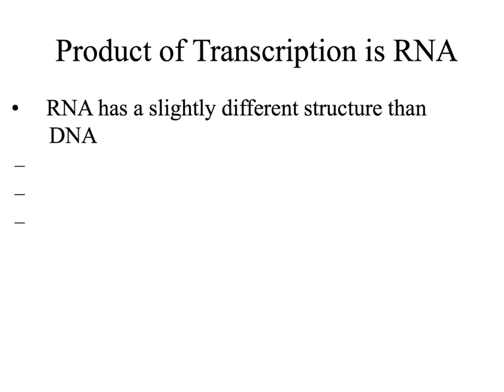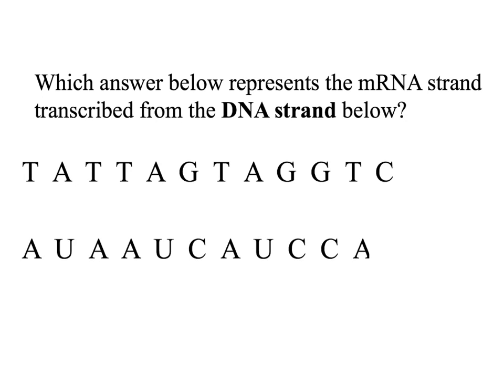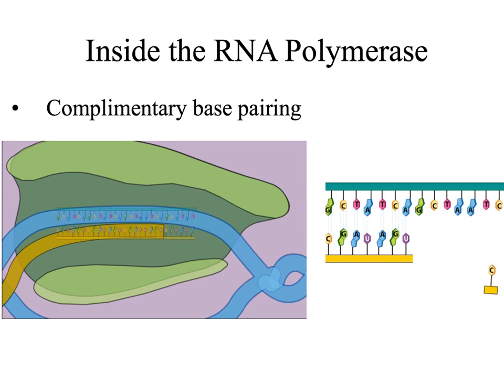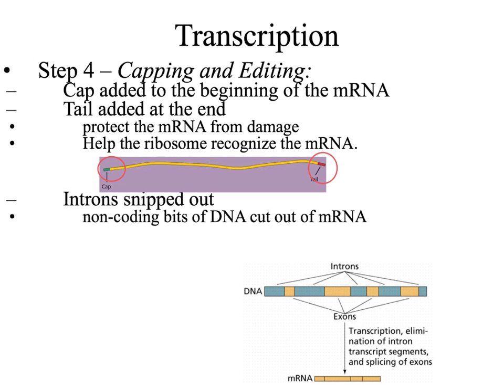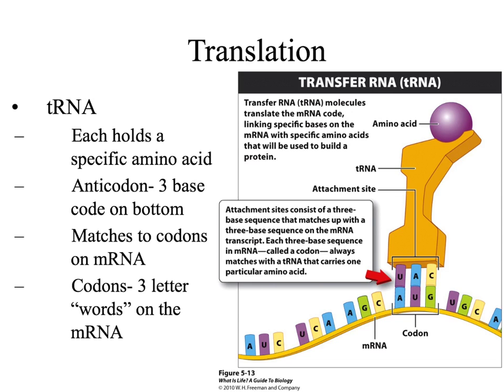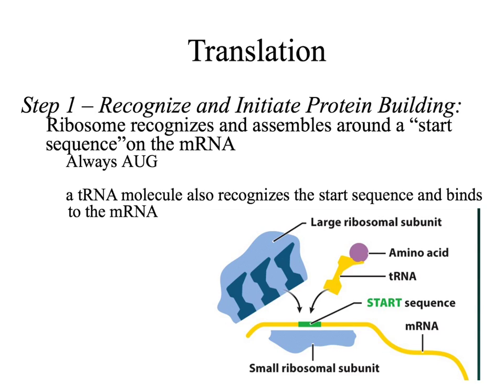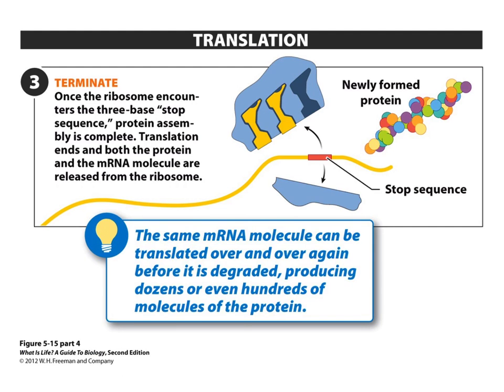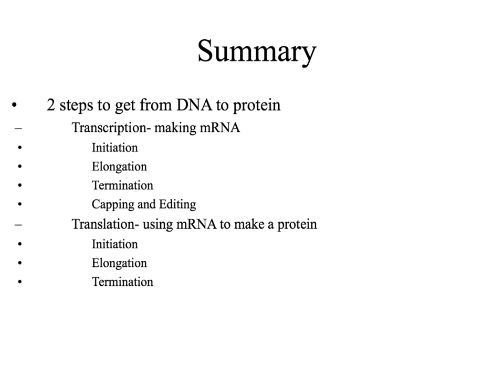Chapter 5.6-5.7 Gene Expression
Bio 110 Hybrid: Chapter 5 Gene Expression